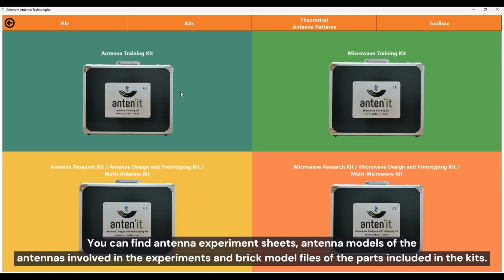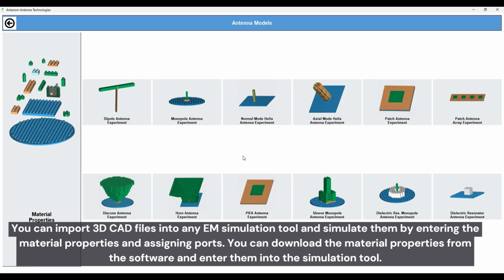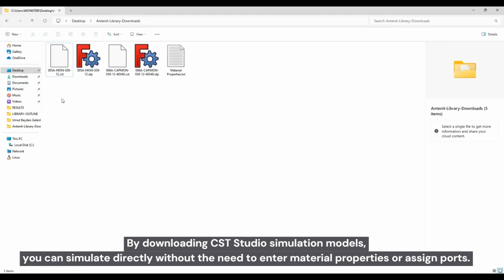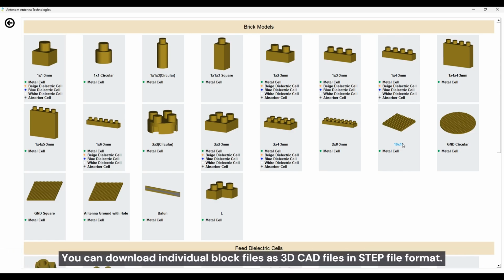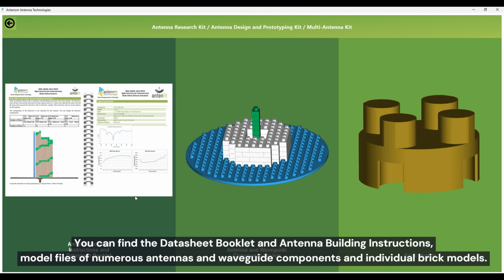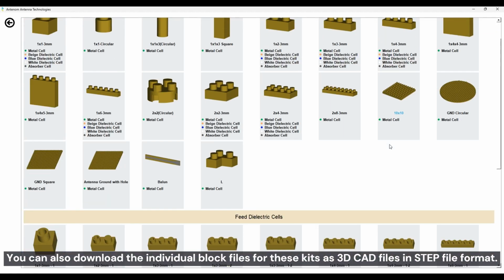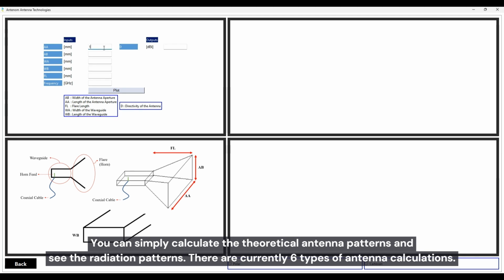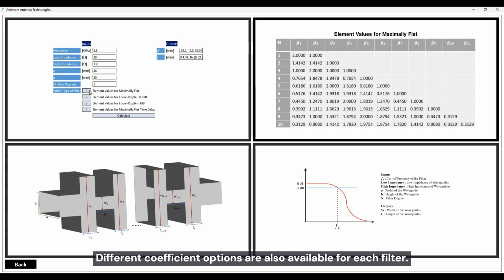Gettin Started with Anten'it Library Software v1.0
Anten'it Library Software is a tool developed to facilitate the use of Anten'it Antenna and Microwave Kits.

Anten’it Microwave Training Kit
Anten’it Microwave Research Kit
Anten’it Microwave Design and Prototyping Kit
Anten’it Multi-Microwave Kit
Anten’it Antenna Training Kit
Anten’it Antenna Research Kit
Anten’it Antenna Design and Prototyping Kit
Anten’it Multi-Antenna Kit